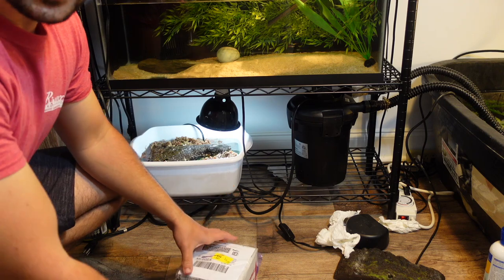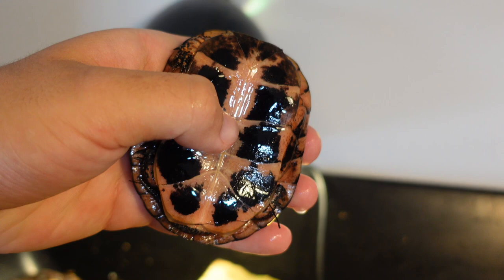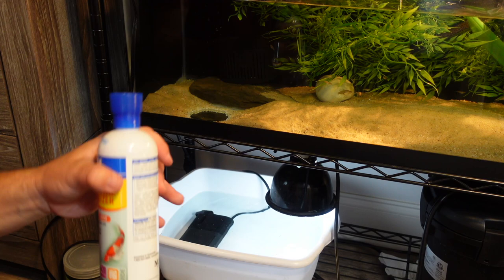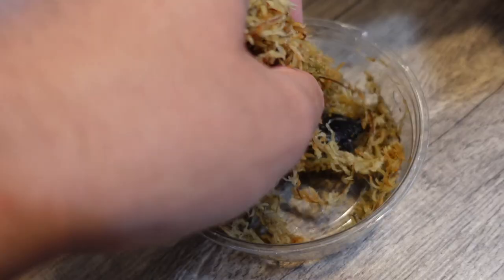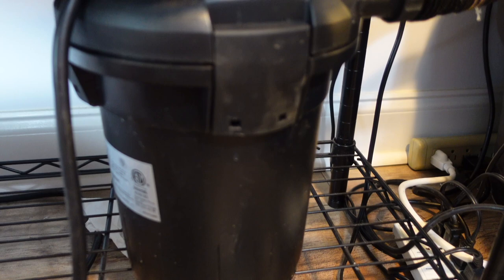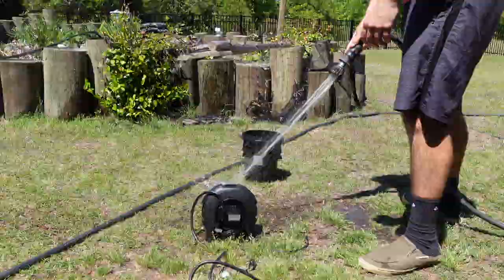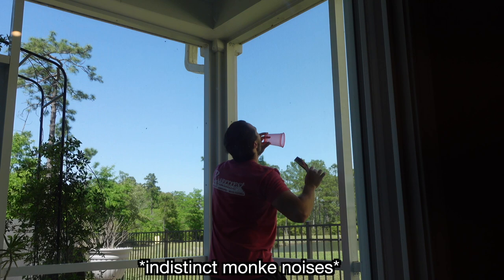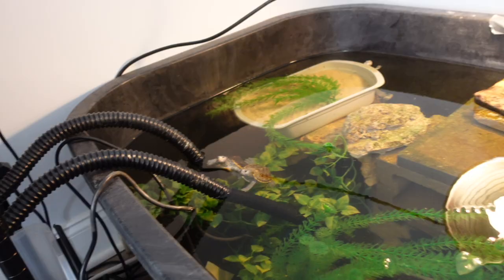Unboxing *NEW* Baby Turtles! - (Spotted Turtle)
Welcome to VLOGS people!  I got much going on for individual vids so enjoy!  Lmk watcha think.